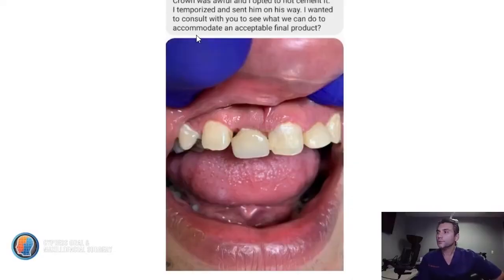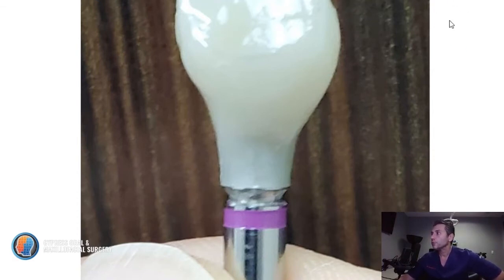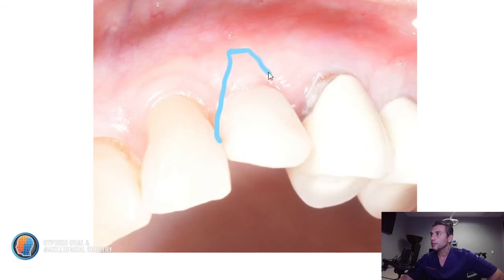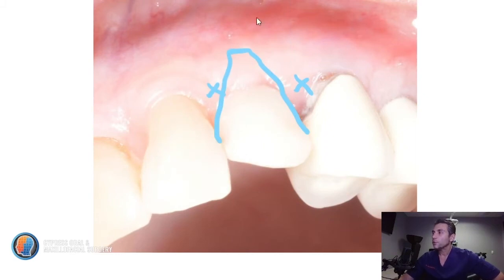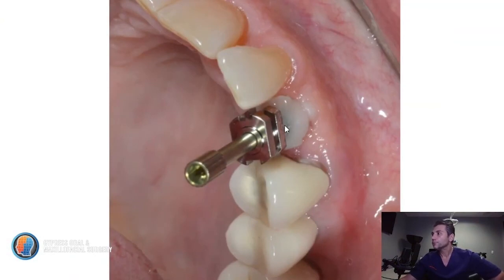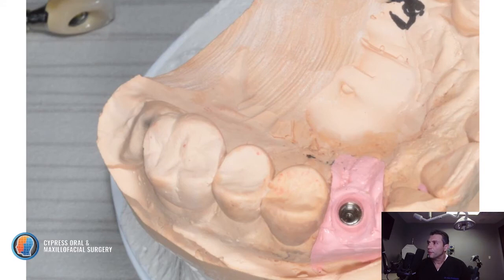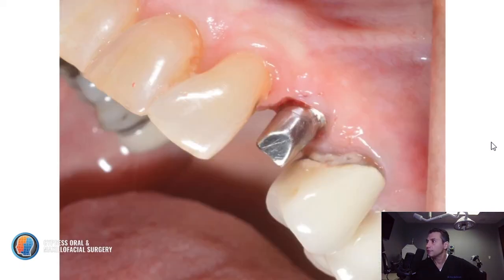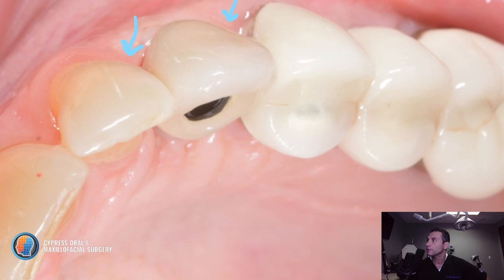How to index an implant temporary crown